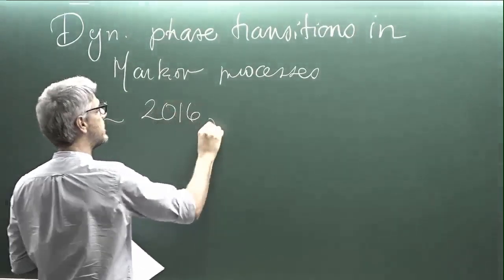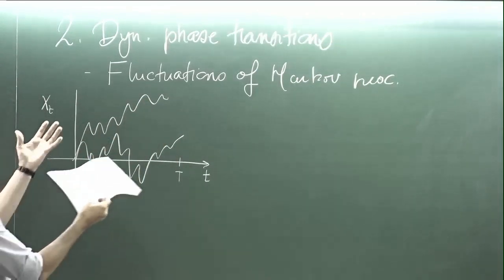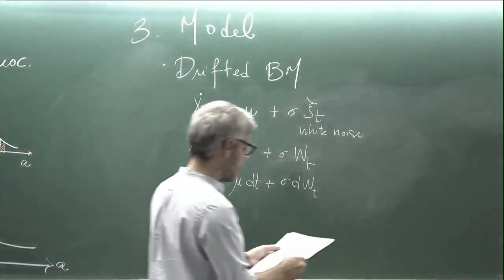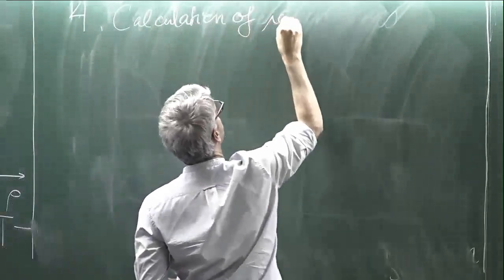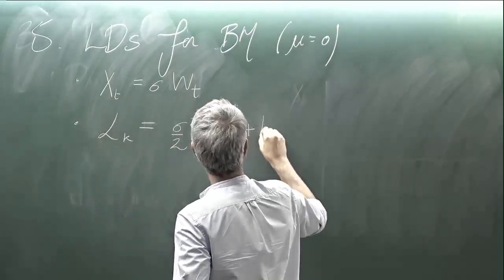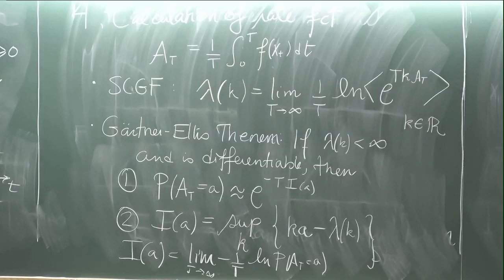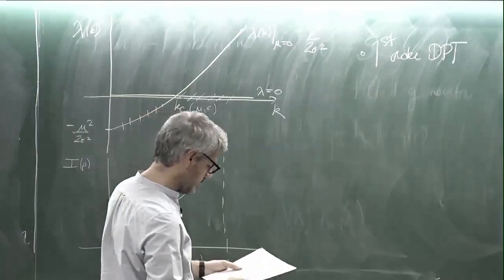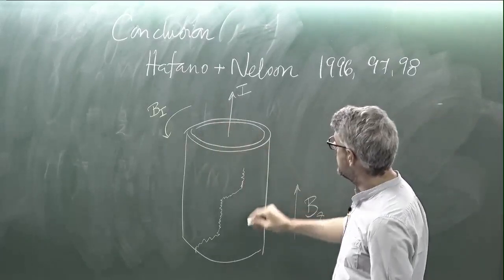Dynamical phase transitions in Markov processes by Hugo Touchette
COLLOQUIUM

DYNAMICAL PHASE TRANSITIONS IN MARKOV PROCESSES

SPEAKER: Hugo Touchette (Stellenbosch University, South Africa)

DATE: Mon, 15 July 2019, 15:00 to 16:00

VENUE:Emmy Noether Seminar Room, ICTS Campus, Bangalore

ABSTRACT
Dynamical phase transitions (DPTs) are phase transitions in the fluctuations of stochastic processes giving rise, similarly to equilibrium phase transitions, to non-analytic points in certain potential functions. DPTs are known to arise in many nonequilibrium processes and usually involve a low-noise limit or a double long-time/large- volume limit. In this talk I will explain what DPTs are, contrasting them with equilibrium phase transitions, and will present a simple model based on Brownian motion that shows a DPT in the long-time limit, related physically to a localisation-delocalisation transition.

0:00:00 Dynamical phase transitions in Markov processes
0:01:38 1. Equilibrium Phase Transitions
0:07:07 2. Dynamical Phase Transitions
0:14:35 3. Model
0:17:53 Observable
0:23:45 4. Calculation of rate function
0:25:12 Garner-Ellis Theorem
0:27:00 Penon-Frobenino
0:28:39 Spectral Problem
0:30:04 5. Large deviation for BM (Mue=0)
0:39:02 6. LDS for dBM (Mu0)
0:51:28 Conclusion
0:54:36 Q&A